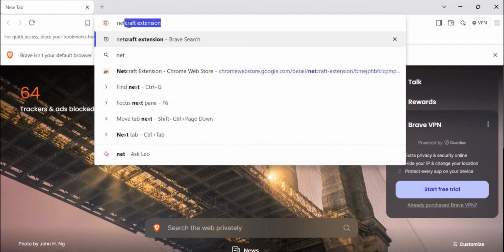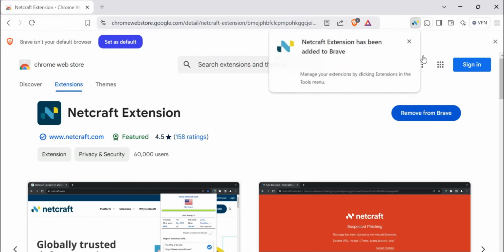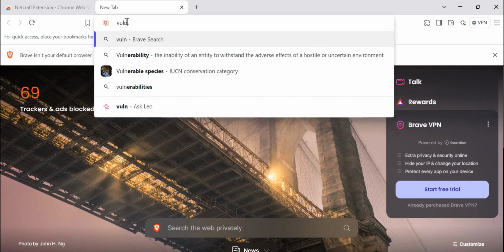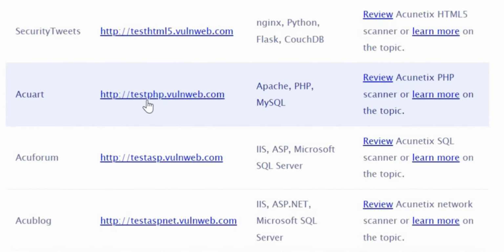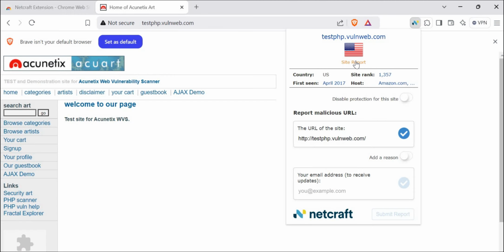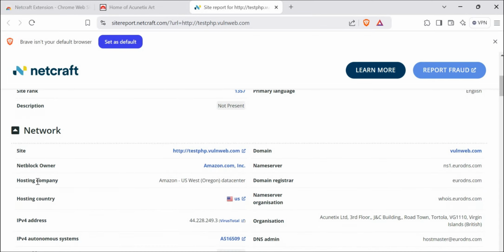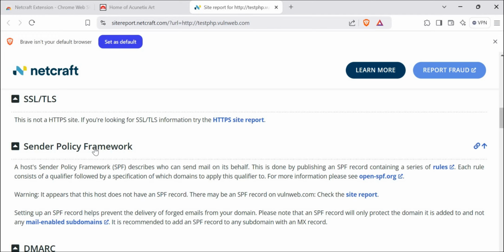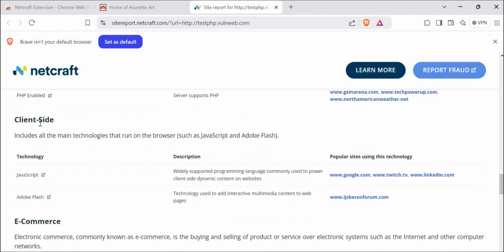Using Netcraft Extension for Ethical Hacking | Passive Reconnaissance Tutorial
Explore how to use the Netcraft extension in ethical hacking for gathering valuable server details, SSL/TLS data, and hosting history. This tutorial will guide you through passive reconnaissance methods to enhance your cybersecurity skills.